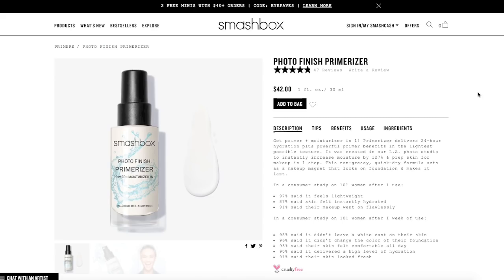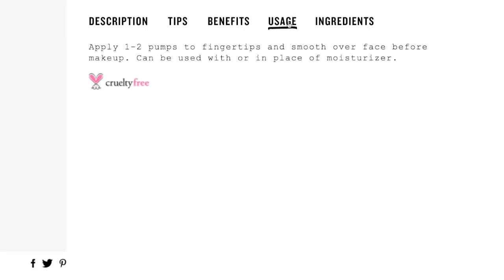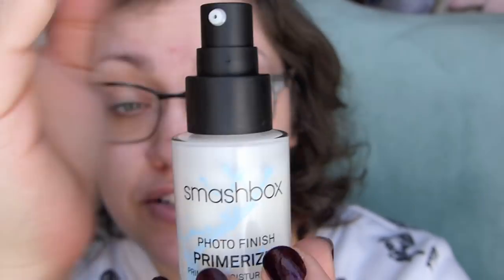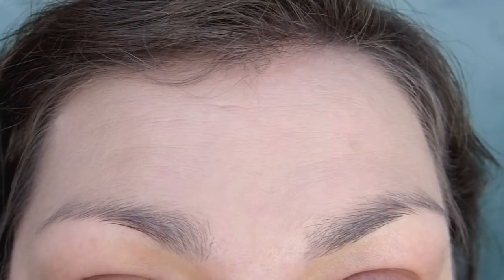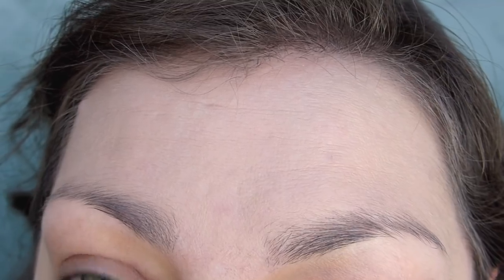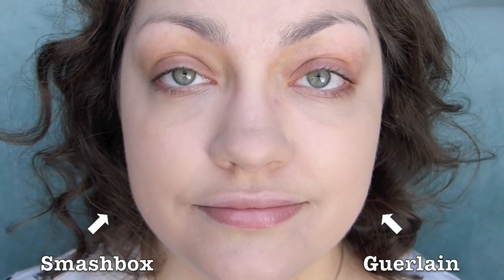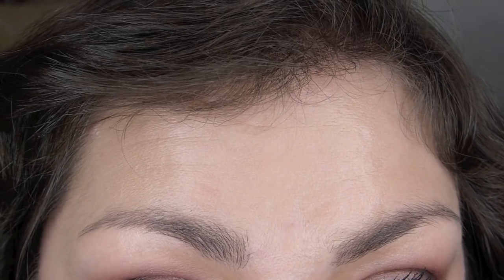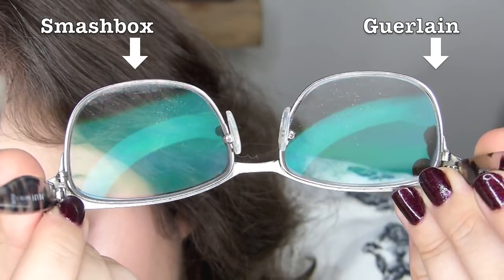Let's Test!: Smashbox Photo Finish Primerizer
When I mentioned having this primer, a surprisingly large amount of you said that you wanted me to test it out with you all... so let's do this! Hearing that something is deeply moisturizing can be scary for my oily skin but maybe this primer will change my mind? σ(ｏдｏlll)

★Camera (at home): Panasonic Lumix DMC-FZ200
★Camera (out & about): Samsung DV180F
★Editing Software: iMovie

★On my face:
◇ No7 Beautifully Matte Foundation "Calico"
◇ Glossier Cloud Paint Seamless Cheek Color "Puff"
◇ DIOR Diorskin Nude Air Luminizer Powder "002 Pink Glow"
◇ Wet n Wild Color Icon Eyeshadow Palette "Nude Awakening"
◇ L'Oréal Voluminous Lash Paradise Waterproof Mascara
◇ CoverGirl Super Sizer Waterproof Mascara
◇ Glossier Boy Brow Grooming Pomade "Brown"
◇ trèStiQue Matte Color & Shiny Balm Lip Crayon "Tuscan Wine & Syrah Balm"

★On my bod:
◇ Sweater: Forever21+
◇ Necklace: Bachman's
◇ Ring: Gift
◇ Pants: Target
◇ Boots: Gift (SOREL)
◇ Nails: O.P.I. Liquid Sand Nail Polish "Stay The Night"
◇ Glasses: PRADA (Pearle Vision)

★Face tools used:
◇ Real Techniques Blend+Blur Foundation Brush
◇ SEPHORA Blotting papers natural vitamins c+e

★Let's Test!: trèStiQue Matte Color & Shiny Balm Lip Crayon
◇ Coming soon...! :)